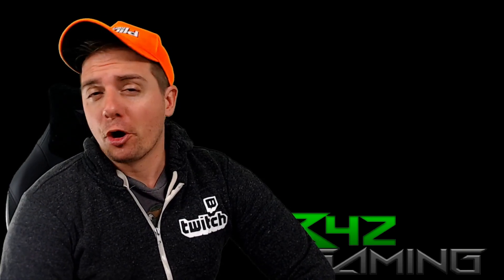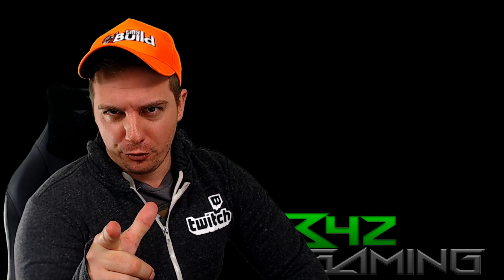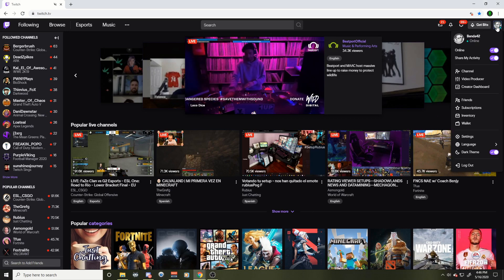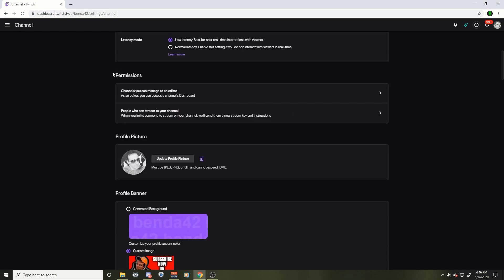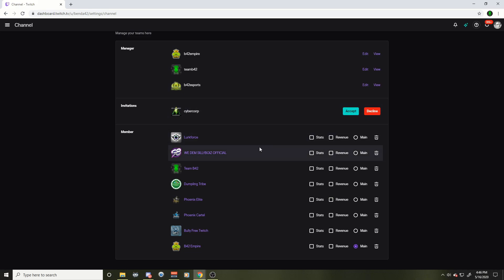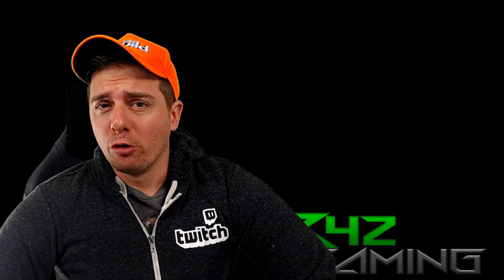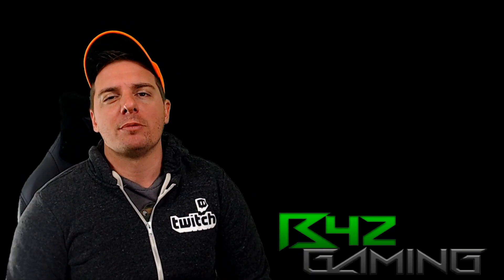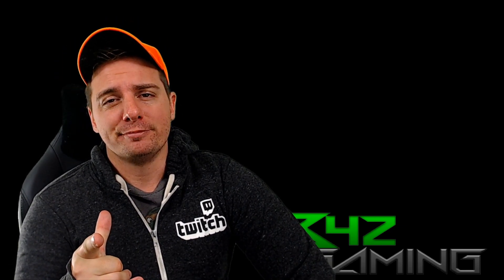How to accept a Twitch Team Invite in 2020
The Twitch Dashboard can make it difficult sometimes. Here is a quick and easy way to accept Twitch Team Invites.